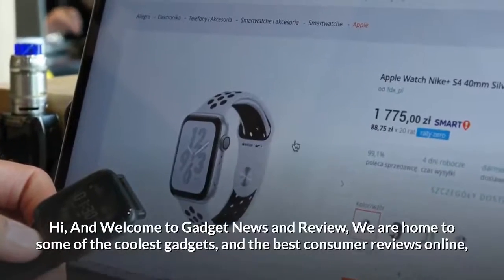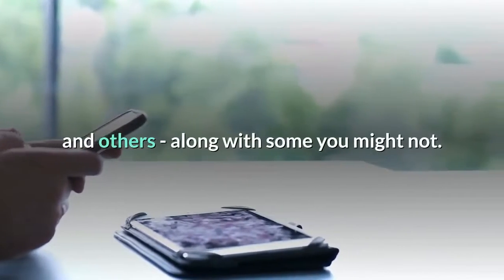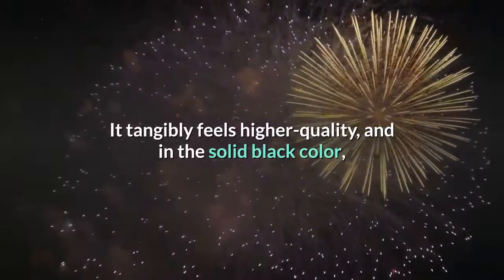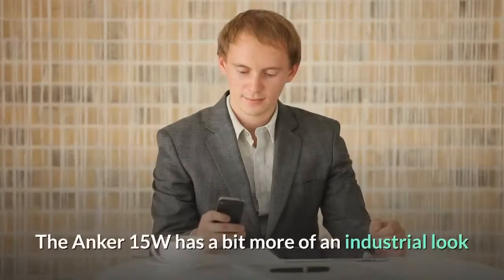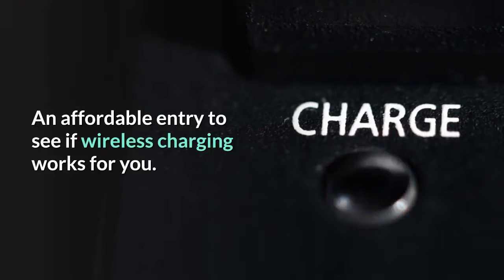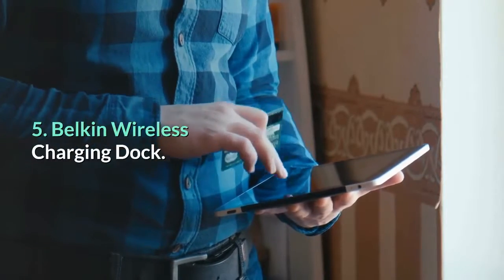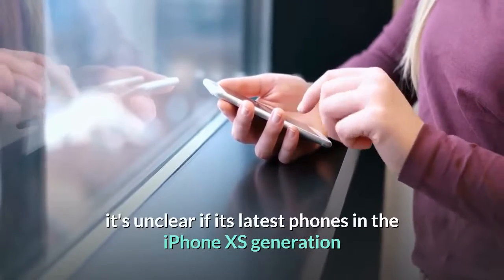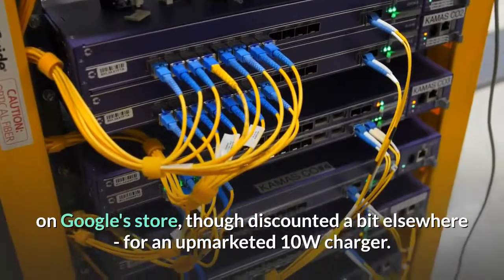Best wireless chargers 2019 Review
The best wireless charger you can buy in 2019 is going to be a Qi charger. It's the de facto standard that can wirelessly charge the iPhone, Samsung phones, Pixel 3 and every major smartphone that supports wireless charging. That part is easy.

Much harder is the question: What is the best wireless charger?  We’ve tested a the top wireless chargers on the market to give you the pros and cons of each, along with our personal recommendations, to give you that answer.

Belkin BoostUp Wireless Charging Stand

Anker PowerWave 15 with Quick Charge 3.0

Anker 10W Wireless Charging Stand

Mophie Powerstation Hub

Belkin Wireless Charging Dock

Google Pixel Stand